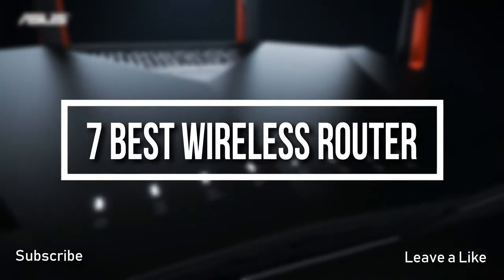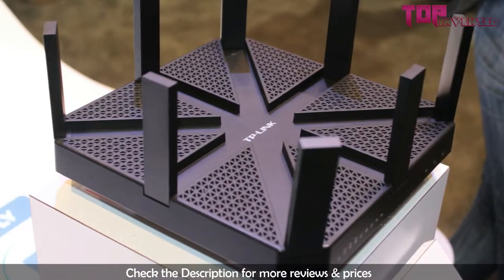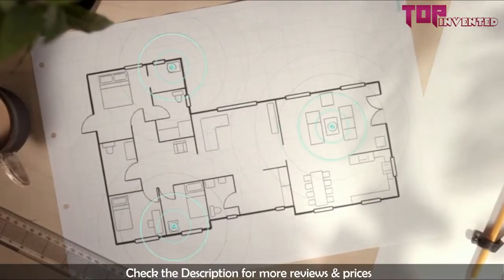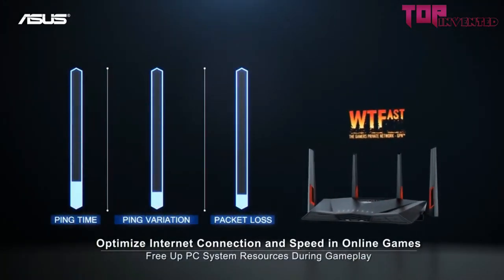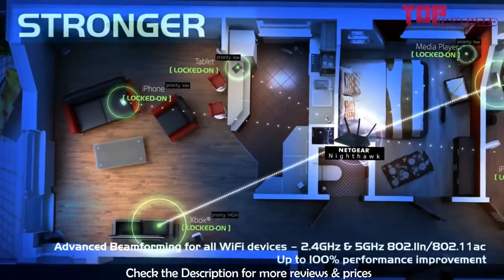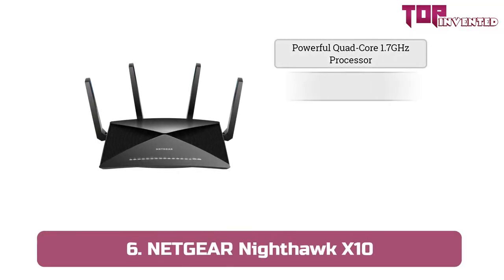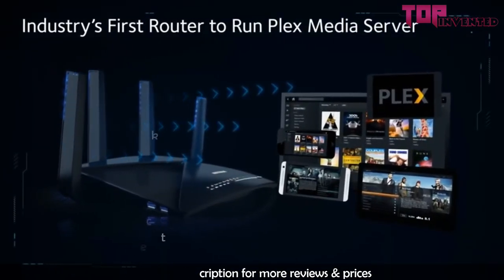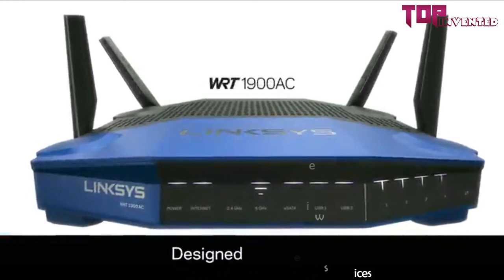Top 7 - Best Wireless Router 2018 For Gaming - Buying Guide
Links to the Top 7 Best Wireless Router in 2018:

1. TP-Link Talon AD7200
2. Google WiFi
3. Asus RT-AC88U Dual-Band
4. NETGEAR Nighthawk R7000 Dual-Band
5. D-Link DIR 890L Tri-Band
6. NETGEAR Nighthawk X10
7. Linksys WRT1900ACS DD-WRT

In this video we listed Top 7 Best Wireless Router in 2018. i hope you like this video. Please Support